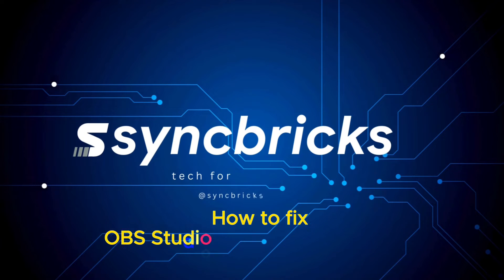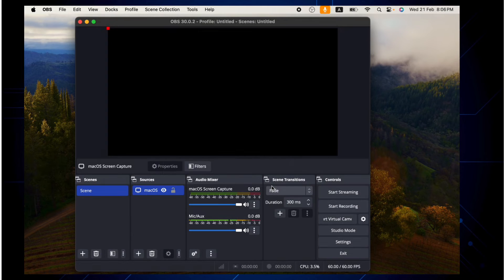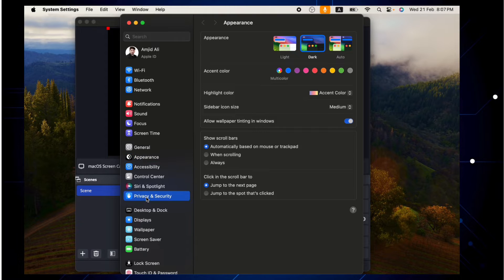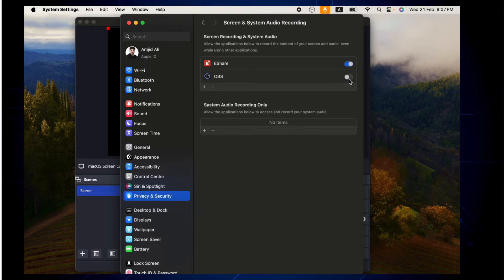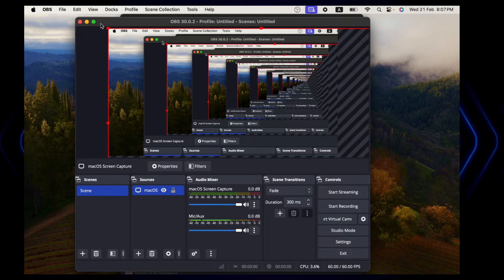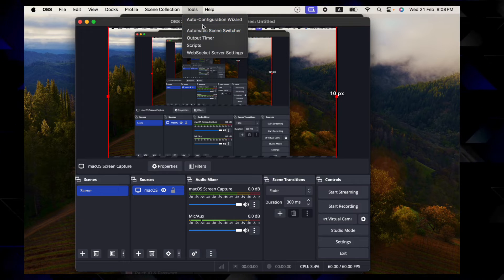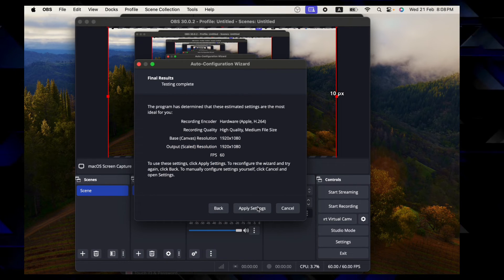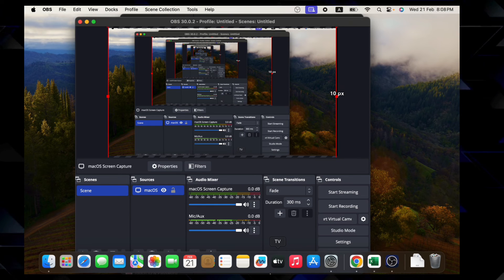OBS Studio Display Capture Not Working on Mac? Fix it Now!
Are you struggling with a blank or unresponsive display capture source in OBS Studio on your Mac? This video covers common solutions and troubleshooting steps to get your display capture working again! We'll address privacy settings, updates, and more.